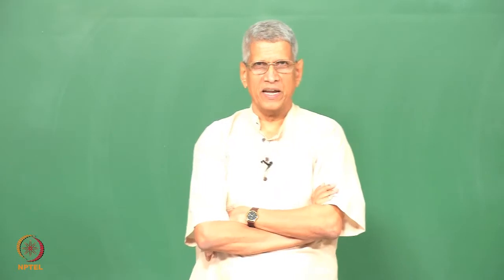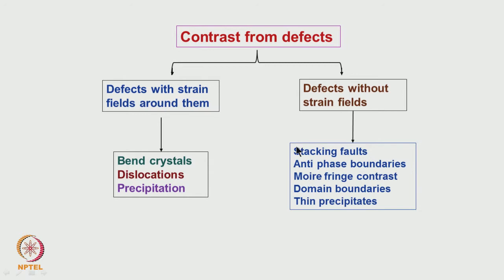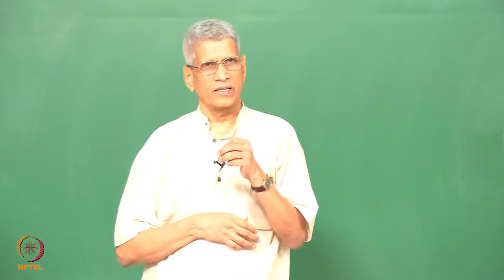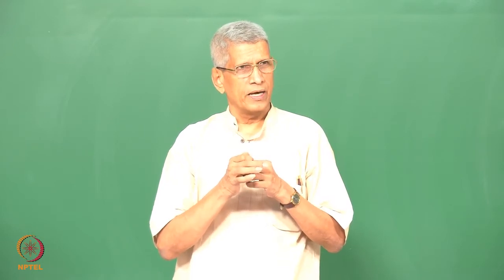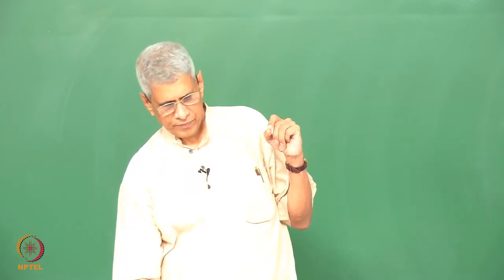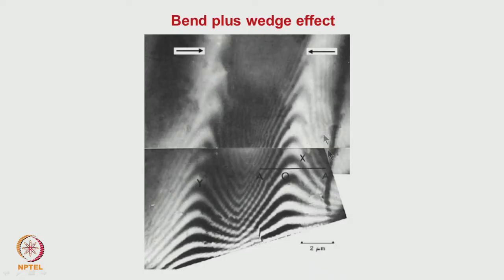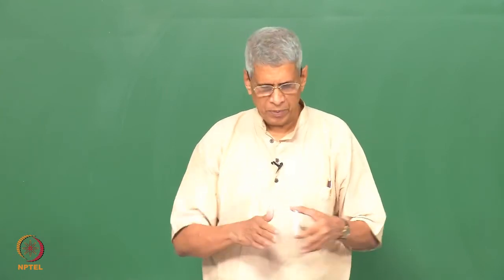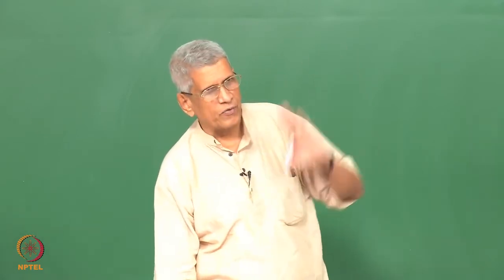Lec 21 - Contrast from Strain Fields